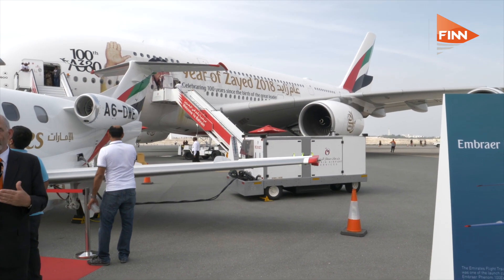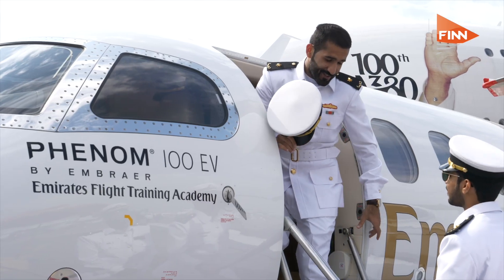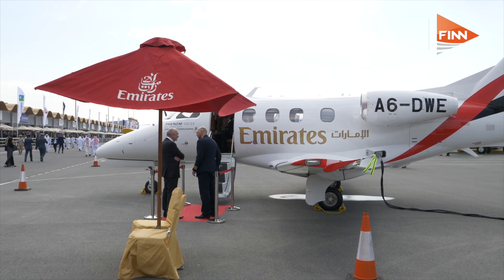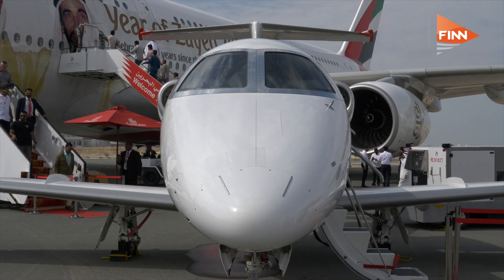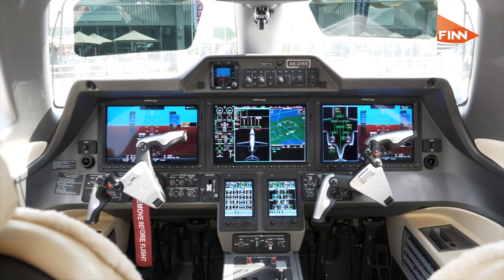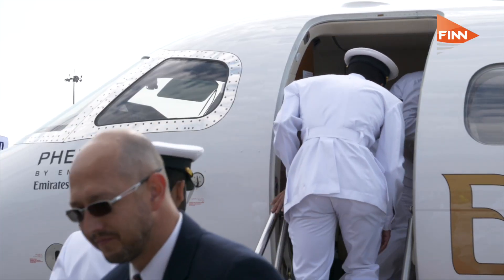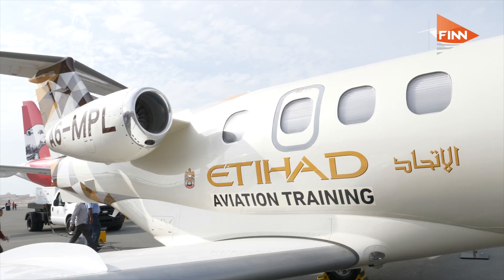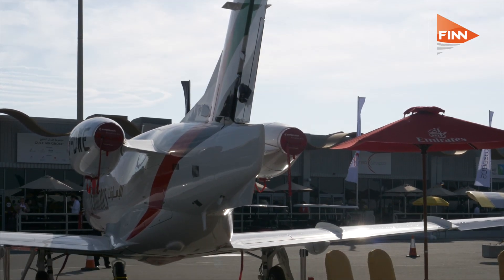Embraer's Phenom 100EV prepares pilots for multi-engine operations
We’re used to seeing airlines such as Emirates and Etihad with the world's largest passenger jets but what you might not know is that they also use much smaller planes, such as Embraer’s Phenom 100EV, to train pilots for larger aircraft.

We interview Embraer's Claudio Camelier.